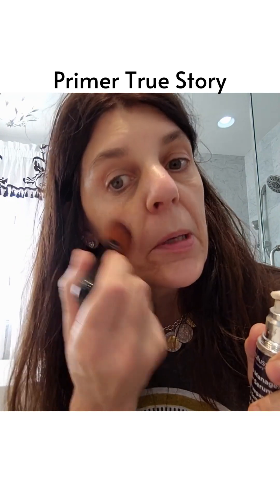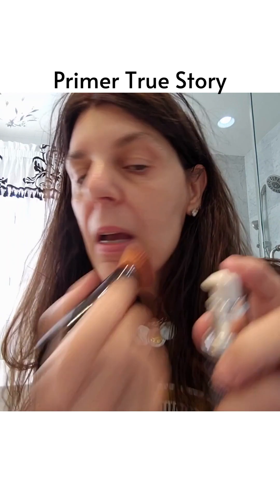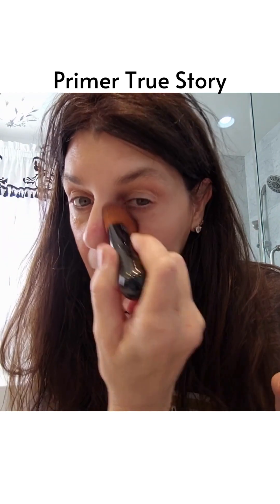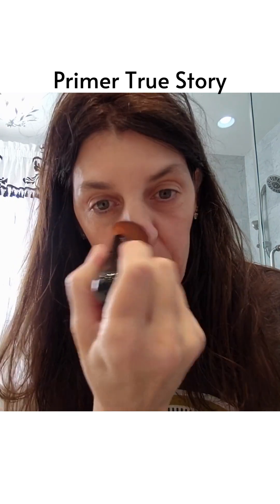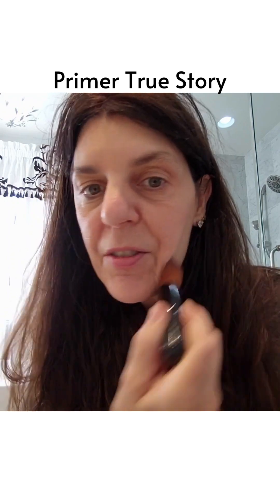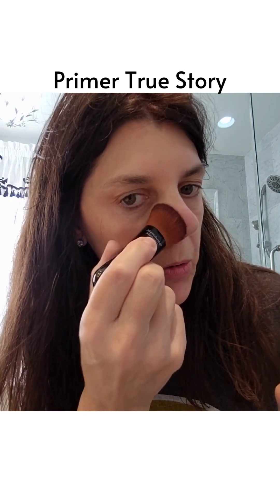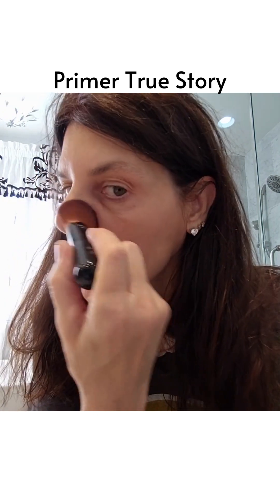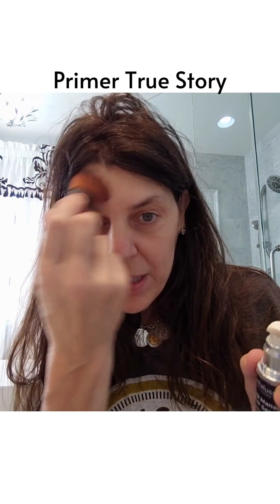I Made The Smashbox Primers- And Could Not Use Them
I made all the Smashbox Primers- and could not use them! Here's why.

Original Entertainment: Mettie + Lunah's Forever Journey.
Vegan is Glam At Mettalusso.
Come See How We Do It.

Created by @thechristinereport
Celebrity
💯Celebrity Biz:
💋Managed Kardashian Skincare
💉Created Kat von D Makeup
👱‍♀️ Marketed Denise Richards Haircare
📺’10 Years Younger’ realityshow makeover @discovery TV
World's 1st Glam Vegan Company - Collections for both People + Pets!

Did you know? Metta means Love. Lusso means Luxury.
High Performing. Affordable. Glam. Vegan. Makeup + Skincare + Pet Products.